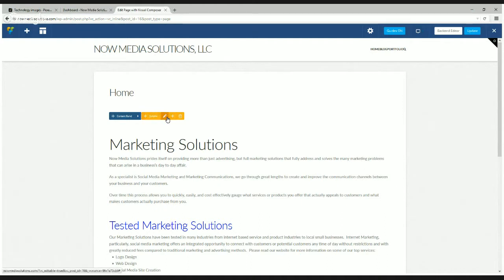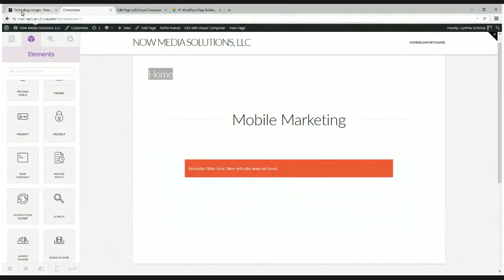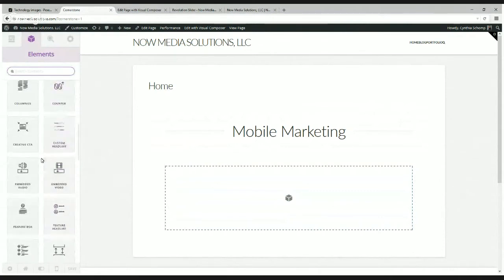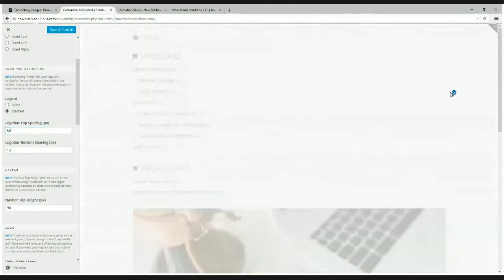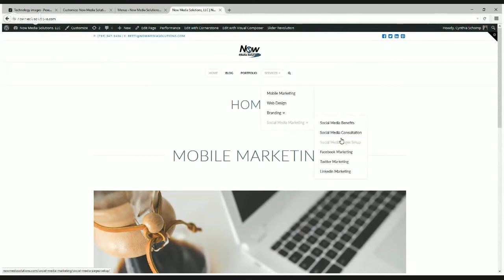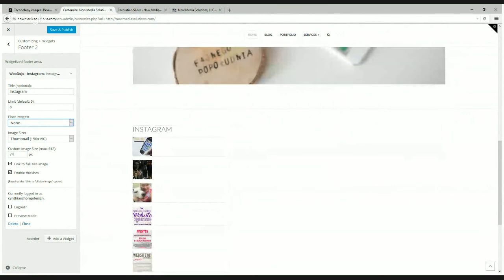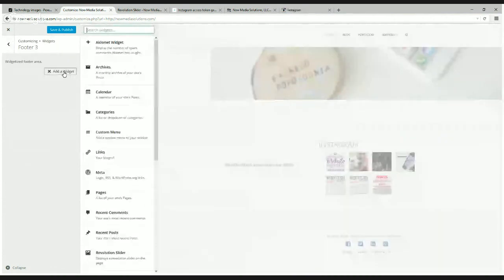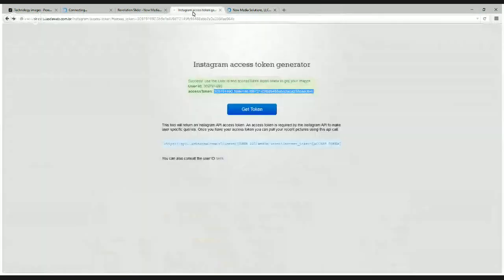Website In A Day - Live Build - X-Theme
This webinar will be using the X-Theme to create a website for My Client Now Media Solutions. This is a live website build and we are getting everything she needs up in a day. The length of this event is unknown at this time but I suspect we will end be 530 pm MST. Today we are prepping content for her site so all we need to do is build in paste content.